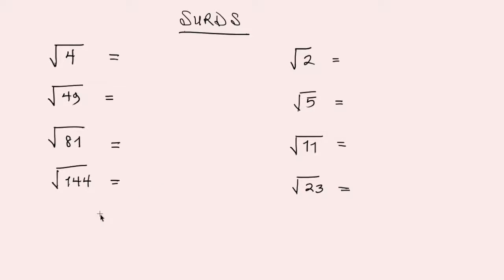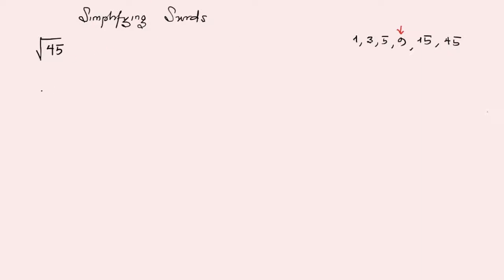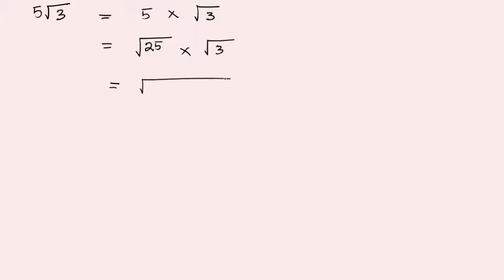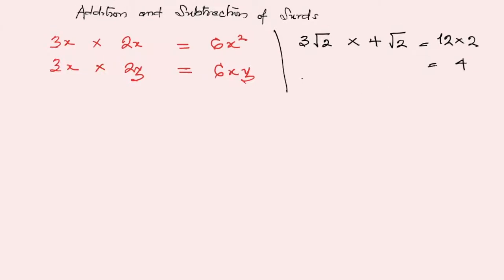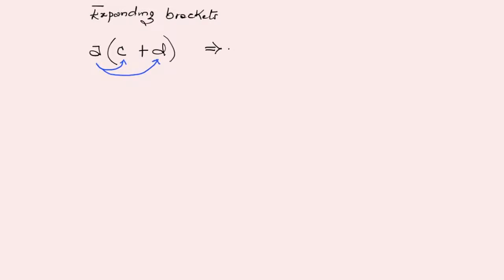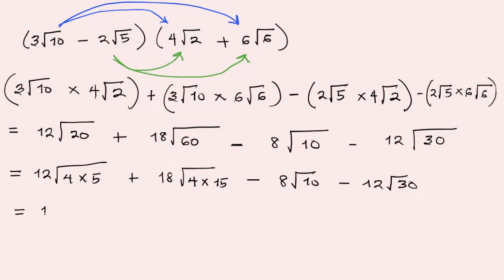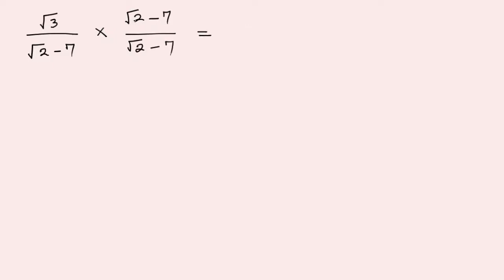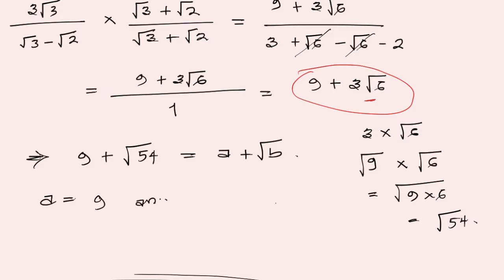Surds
This video explains the basics of Surds and covers the areas below

00:00 Introduction to Surds
05:32 Properties of Surds
11:43 Simplifying Surds
22:00 Deriving a single term Surd from a Simplified Surd
26:00 Multiplication and Division of Surds
35:51 Addition and Subtraction of Surds
48:39 Expanding brackets
01:07:57 Rationalising Denominators